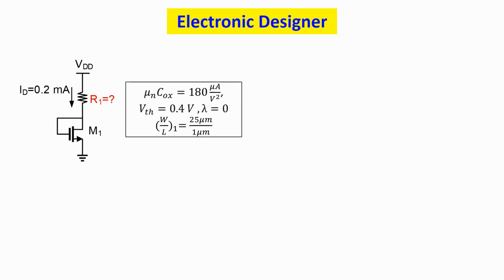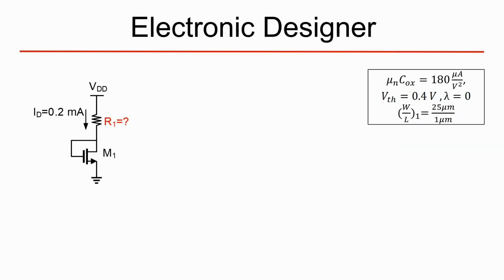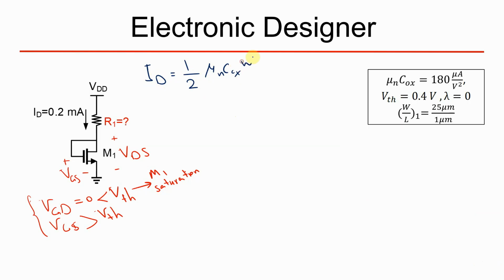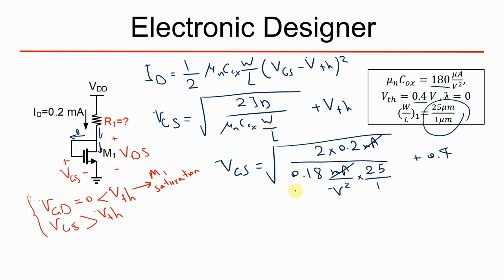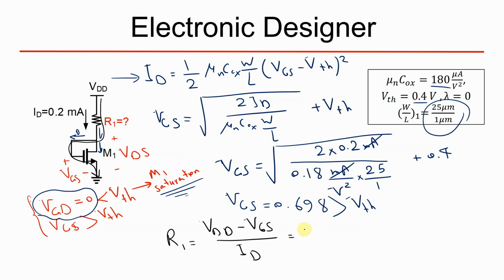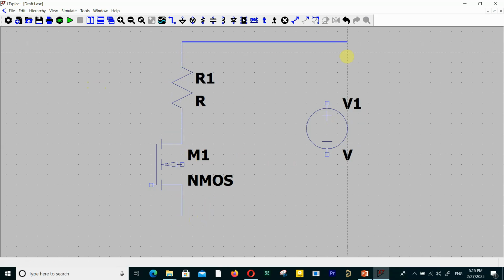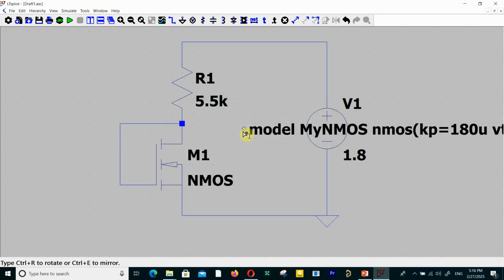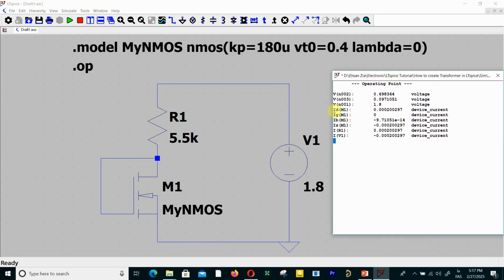DC Analysis: Find R1 with Hand + Simulation using LTspice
Hello, world! In this video, I will show a handy calculation to find a value of R1 to get a current of 0.2 mA and verify my result in LTspice by modeling an NMOS transistor in LTspice. The reference to this example is from "CMOS Analog IC Design: Fundamentals" by Erik Bruun.